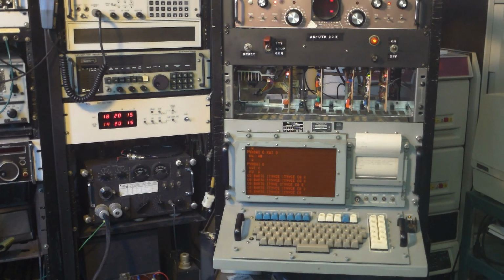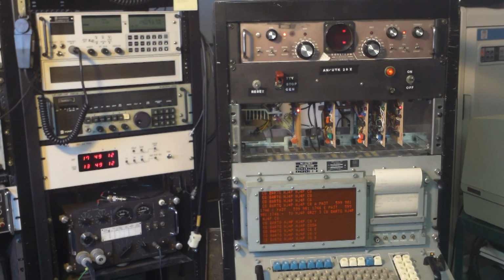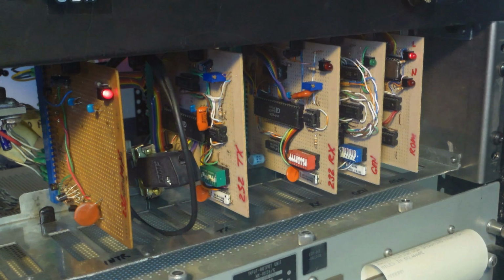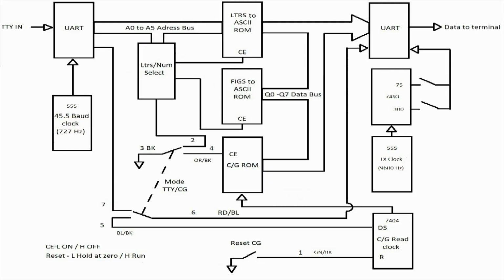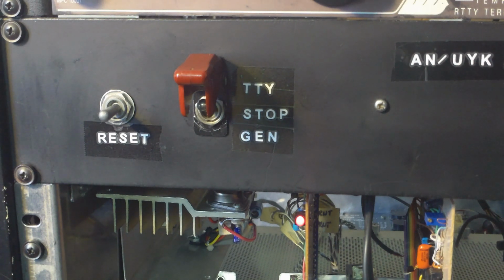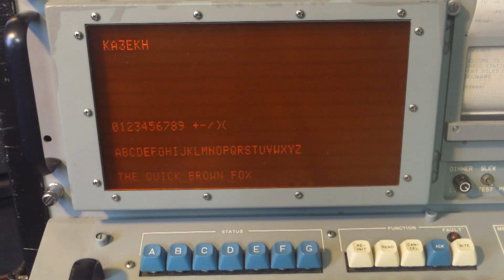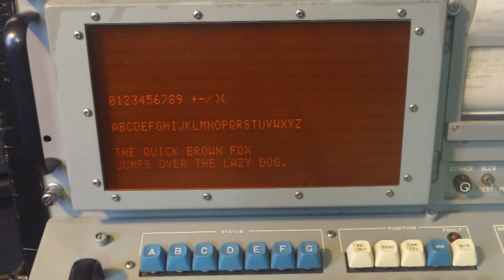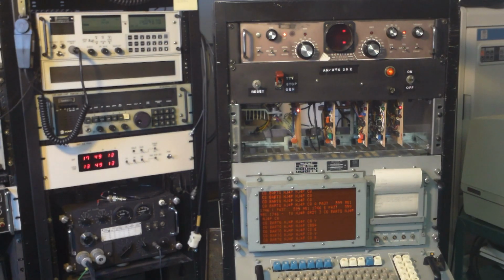RTTY and the MX-10159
This is my MX-10159 that was part of the MSC-64 Satellite messaging system. I wanted to find a use for it so built up a processor that converts the 5 Bit RTTY word over to 8 Bit that it understands.
Somewhat pointless project but if you have to ask why in an age of software driven radios and decoders then you would not understand.